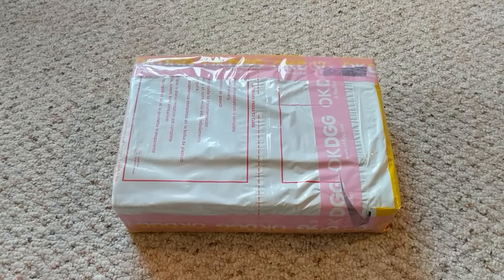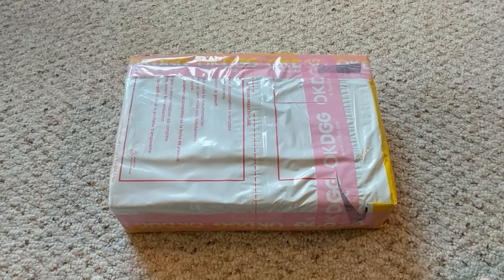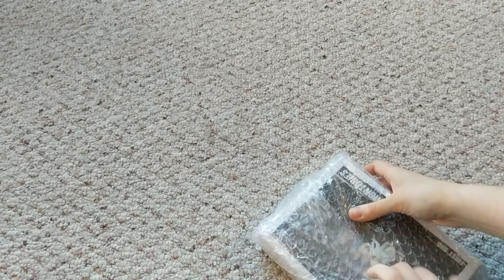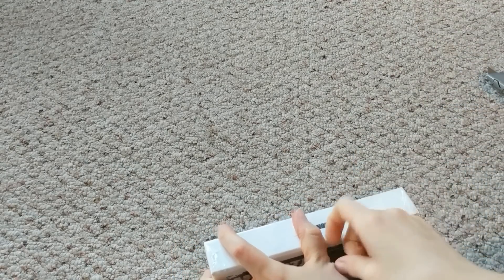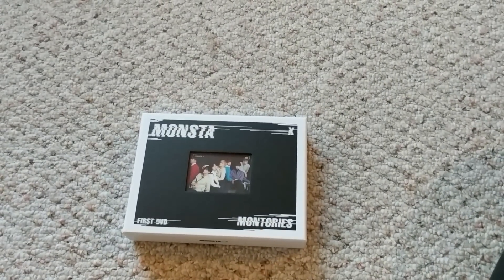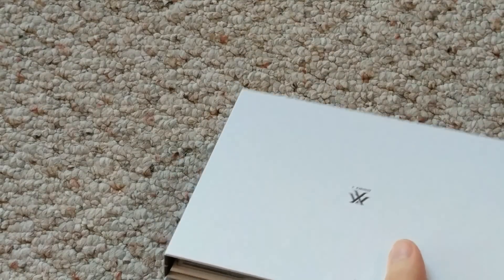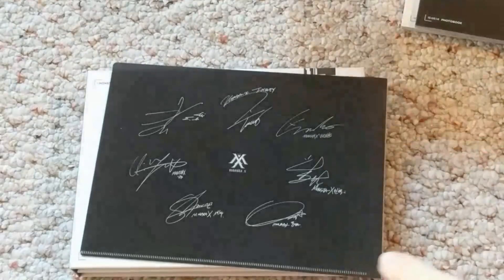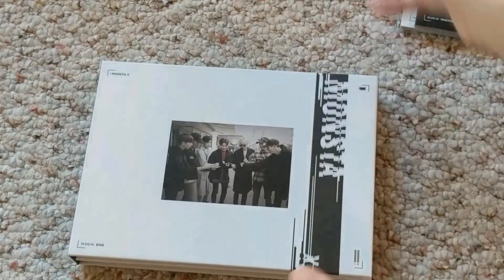[Unboxing] Monsta X - 1st DVD "Montories" + Posters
As promised, here is my unboxing of Montories! Plus both the regular and official shop version posters!

I bought this from the official Monsta X shop

This comes with:
3 DVDs
2 Photobooks
7 Postcards
1 Clear File